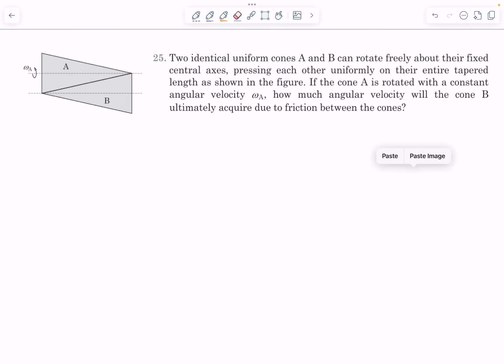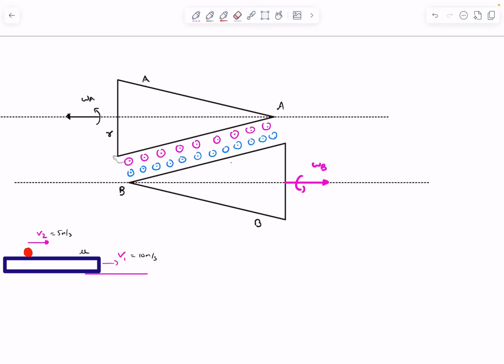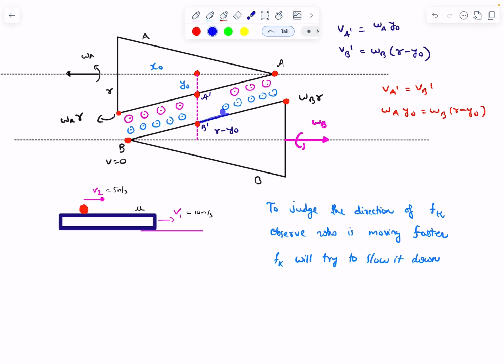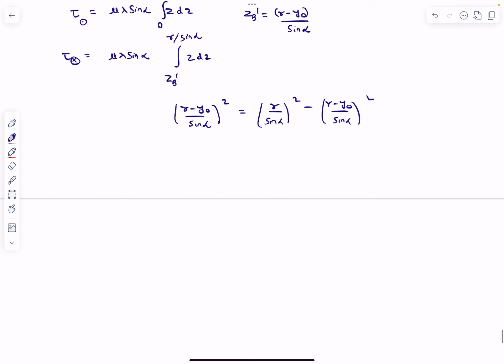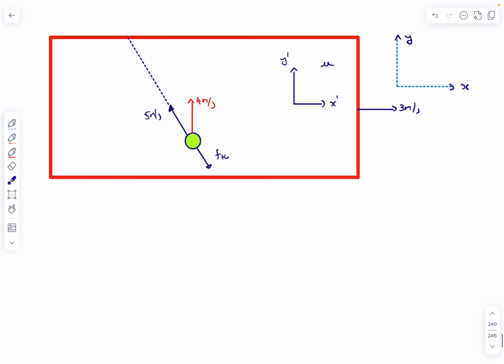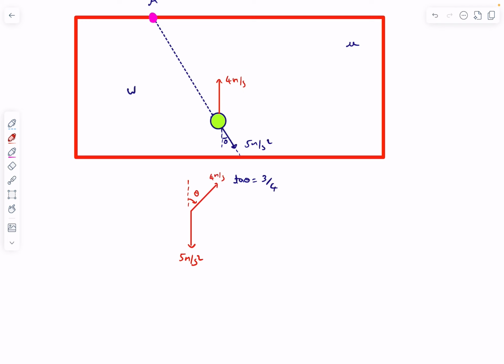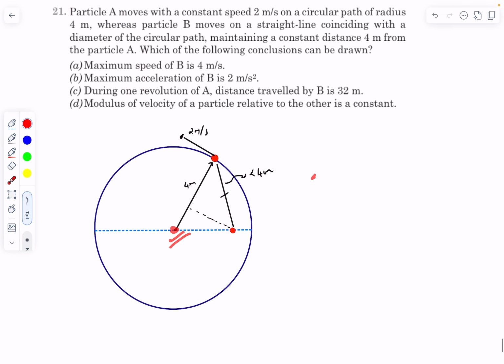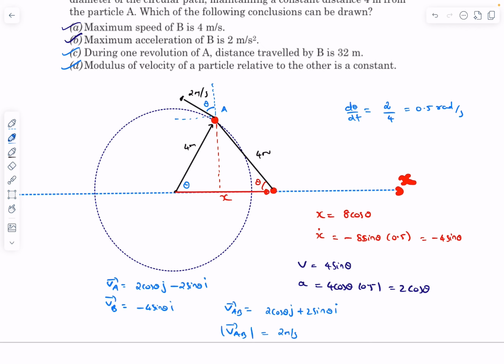Important Problems From Pathfinder | Adv 25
Pathfinder | Rotational Motion | CYU 25

25. Two identical uniform cones A and B can rotate freely about their fixed central axes, pressing each other uniformly on their entire tapered length as shown in the figure. If the cone A is rotated with a constant angular velocity wa how much angular velocity will the cone B ultimately acquire due to friction between the cones?

Pathfinder | Kinematics | MCQ 42, 43 , 44

Particle A moves with a constant speed 2 m/s on a circular path of radius 4 m, whereas particle B moves on a straight-line coinciding with a diameter of the circular path, maintaining a constant distance 4 m from the particle A. Which of the following conclusions can be drawn? (a) Maximum speed of B is 4 m/s.
(b) Maximum acceleration of B is 2 m/s2.
(c) During one revolution of A, distance travelled by B is 32 m.
(d) Modulus of velocity of a particle relative to the other is a constant.

Pathfinder | NLM | MCQ 42

42. What can you predict regarding the path of the disc? (a) It is a parabola relative the belt.
(b) It is a straight line relative to the belt. (c) It is a parabola relative to the ground.
(d) It is a straight line relative to the ground.
43. What should the minimum width of the belt be so that the disc always remains on the belt?
(b) 1.6 m (d) 2.5 m
44. What is the minimum speed of the disc relative to the ground?
(b) 1.8 m/s (d) 3.0 m/s